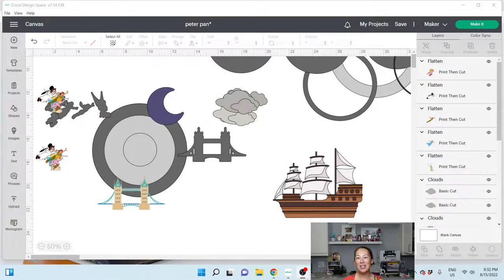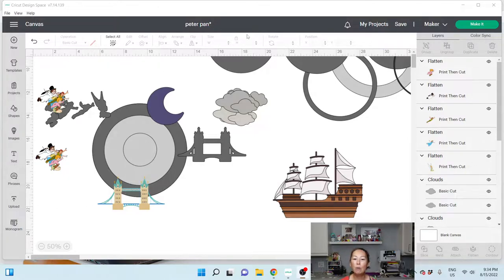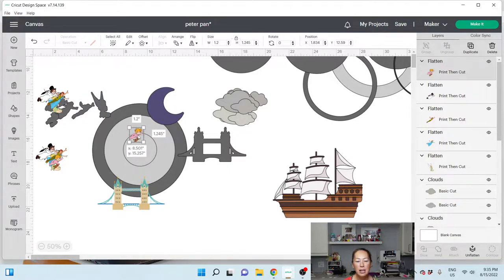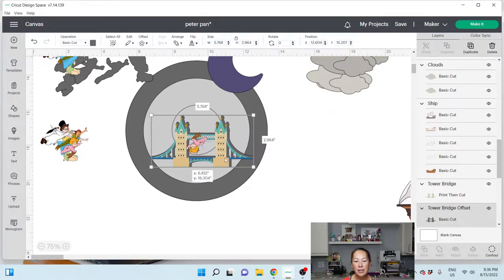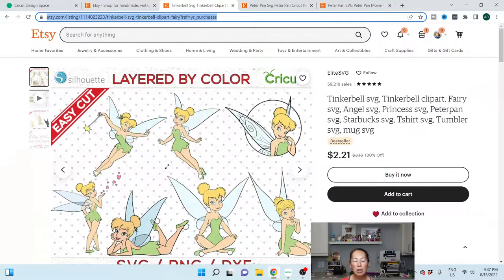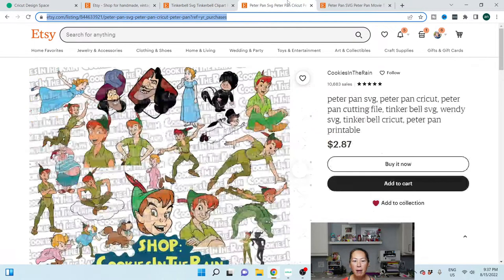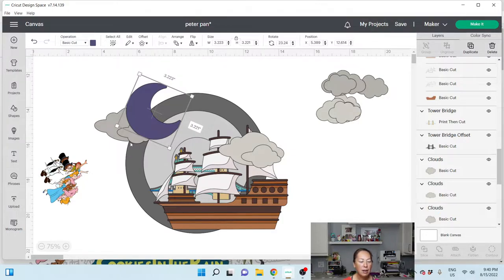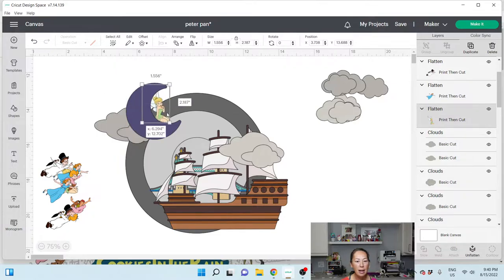Peter Pan Moving Cake Topper | Cricut Design Space Tutorial | The Useless Crafter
Hello and welcome to a new video from The Useless Crafter! This time I will show you how to make this Peter Pan cake topper with moving parts inside!

TOOLS & SUPPLIES USED:

Ocean: M28BBF3CF in Cricut Design Space
Clouds: M3D88A048 & M7F34BDD in Cricut Design Space
Ship: M283323C4 in Cricut Design Space
Moon: M3CFAF751 in Cricut Design Space
Acetate Sheets

Cricut Tips | Step-by-Step Cricut Design Space Tutorials | Crafting Materials Expert | Full Demos To Assemble | Start To Finish Cricut | Peter Pan Cake | Peter Pan Birthday